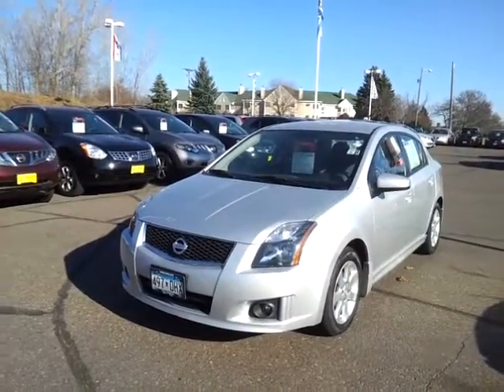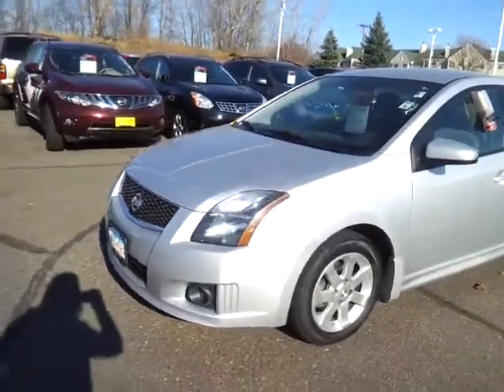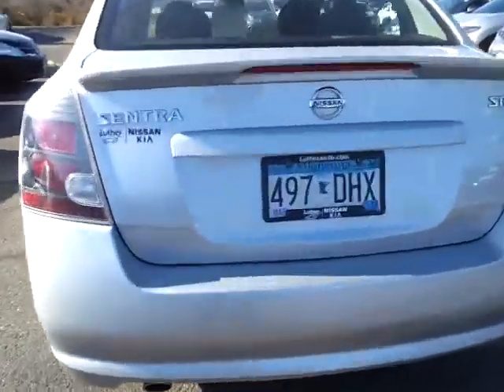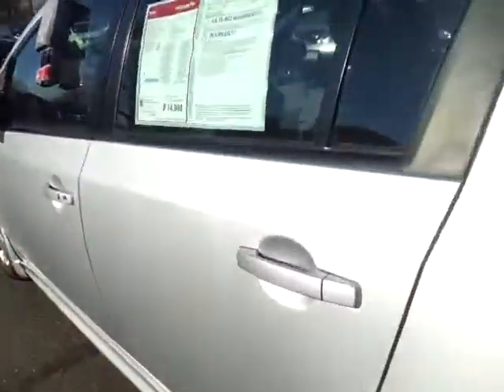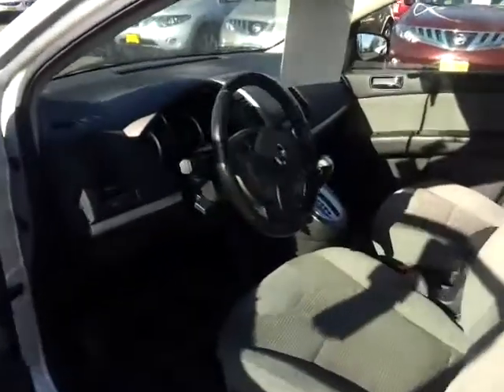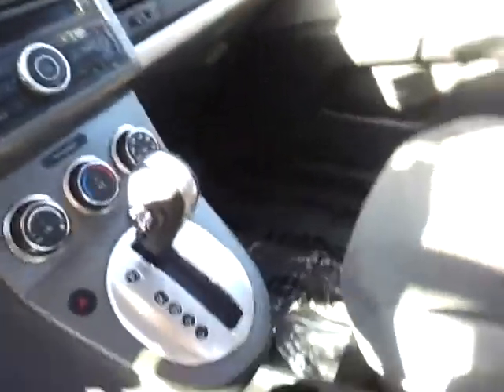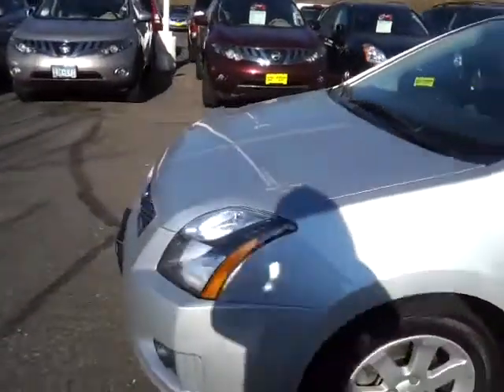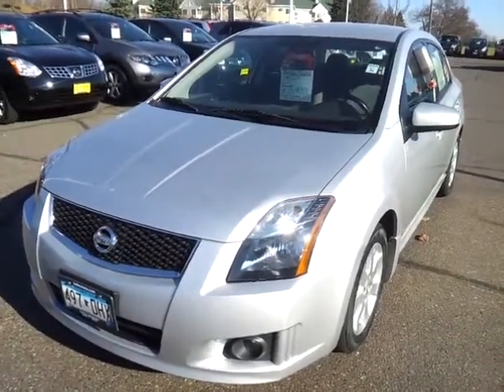2010 Sentra SR with Conv. Pkg Only $13,488 by Sue @ Luther Nissan Kia